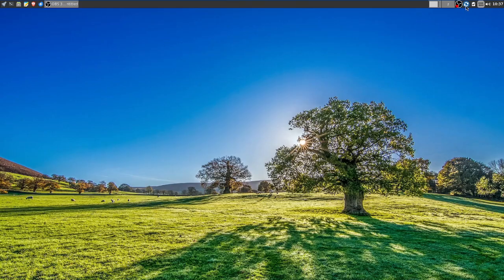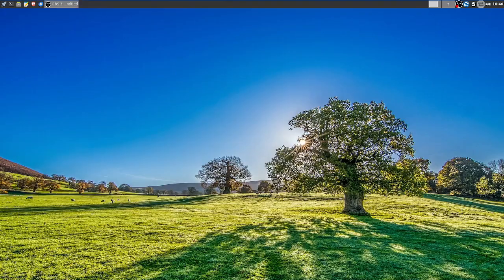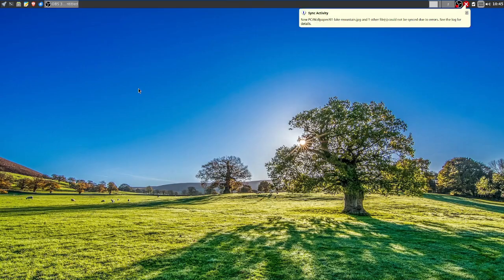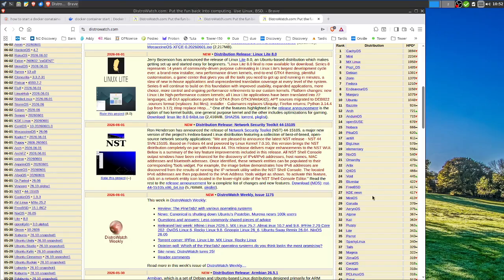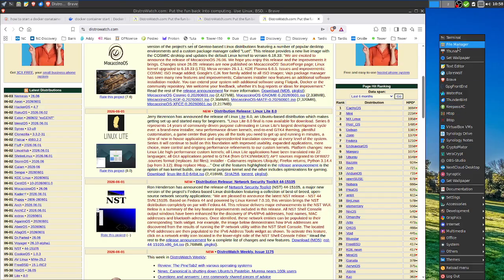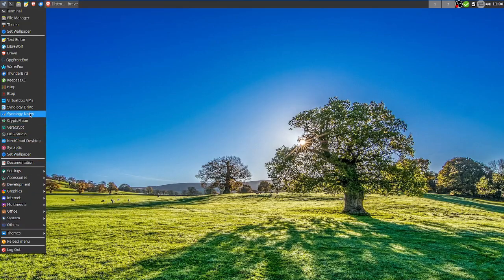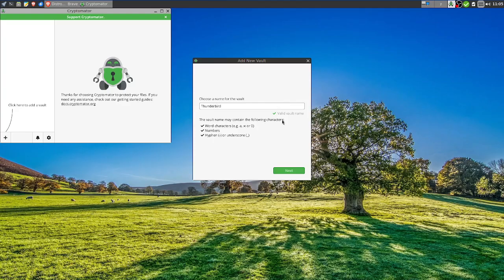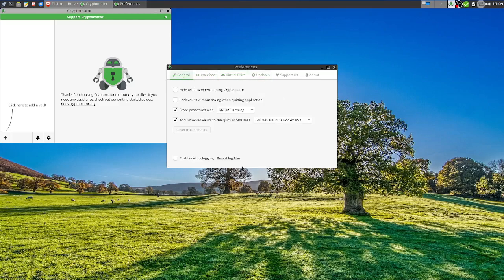FunOS JWM on my Laptop and of course some troubles not caused by FunOS - just watch for a good time.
OK, I wanted to post my menu tray and start file, but it isn't compatible.

I show it in my next video, so you cab reproduce it very simple yourself ;-))